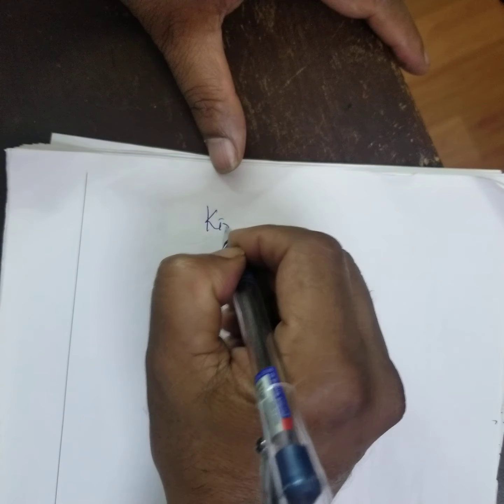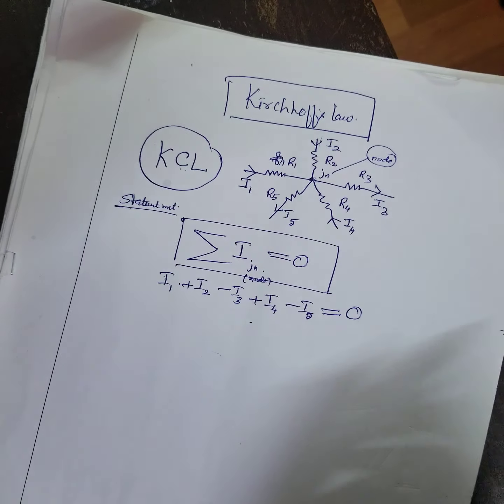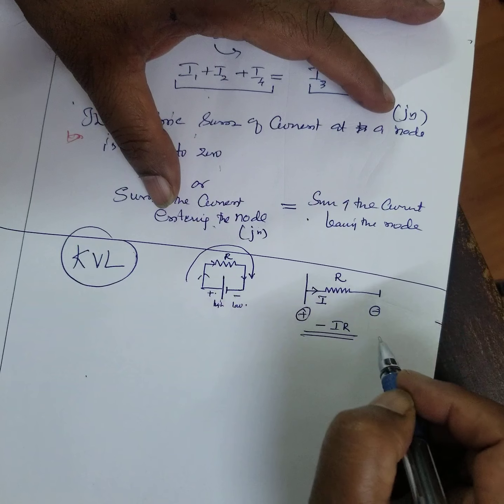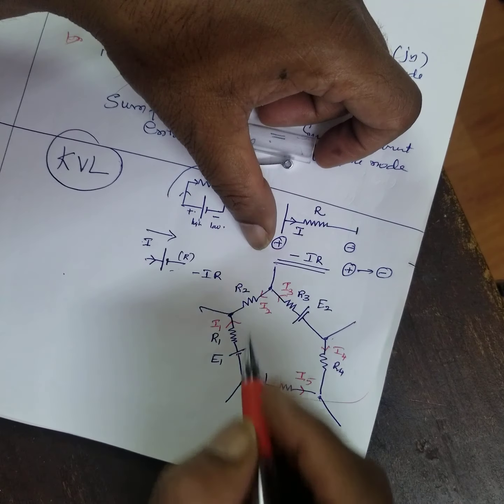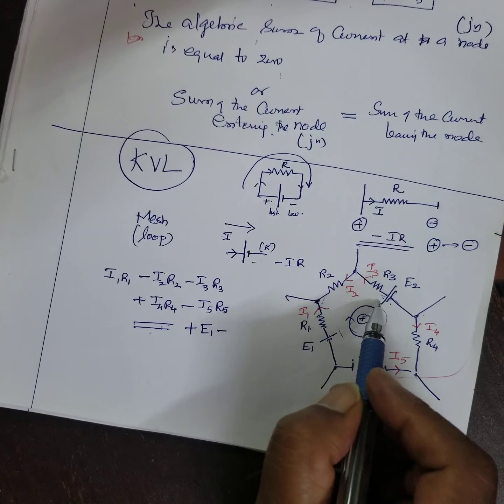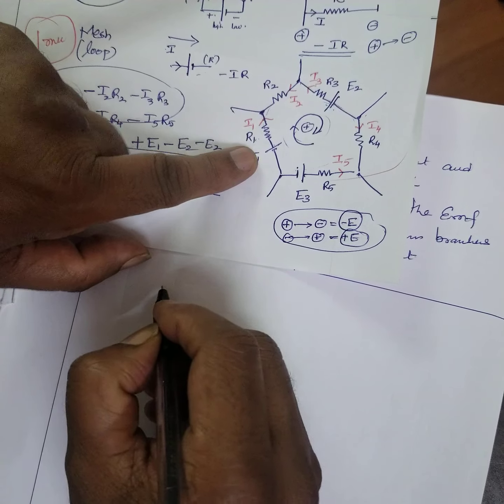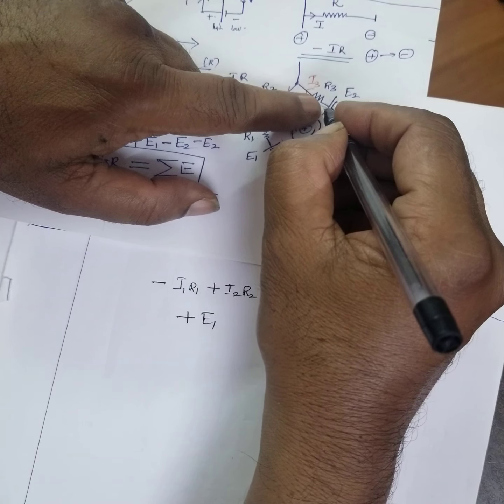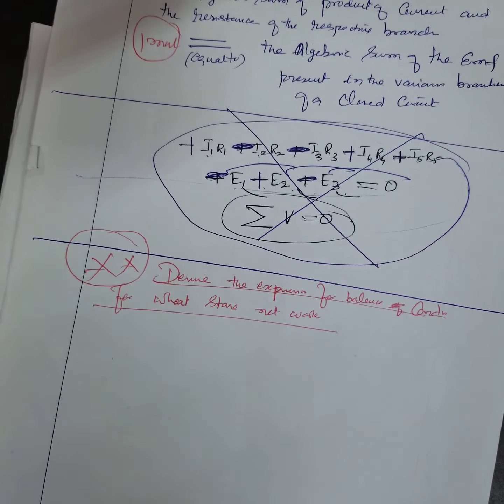Physics-263,Current Electricity-11,kirchhoff's law statement